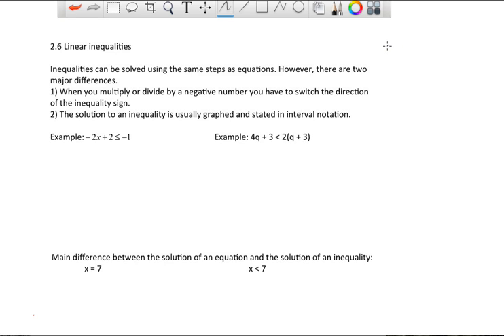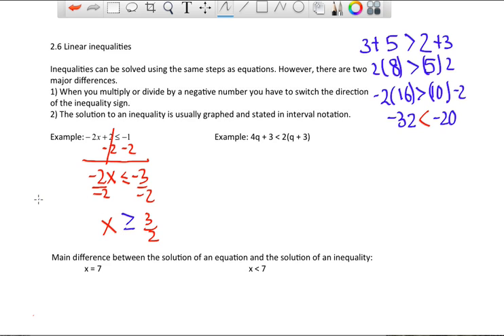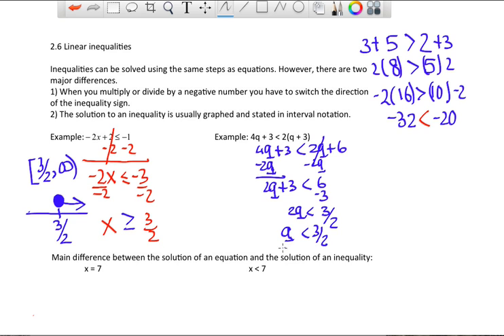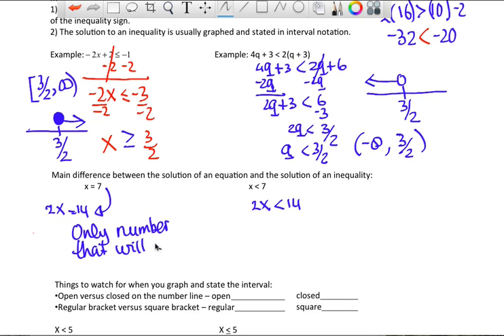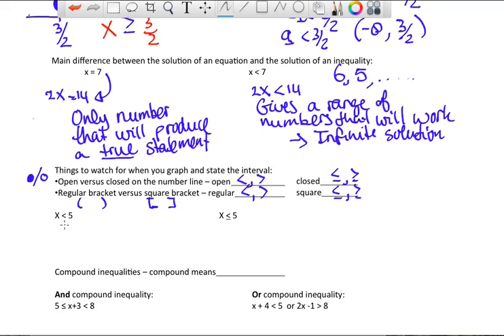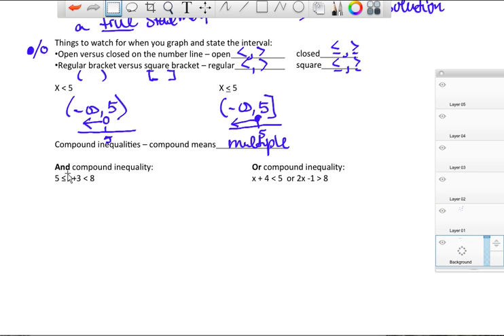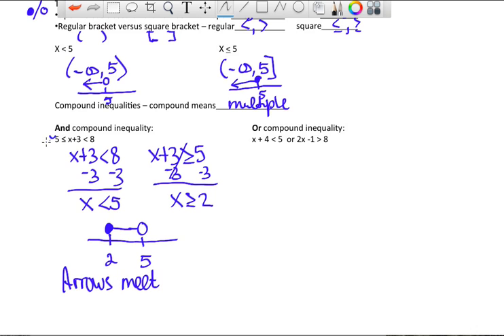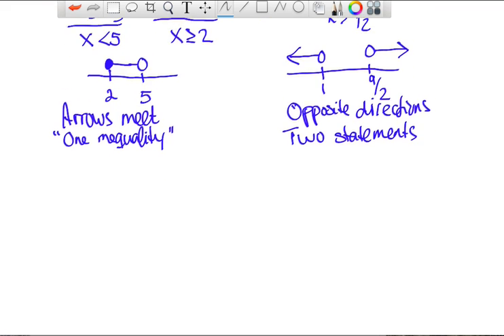Alg 2 2.6 Linear inequalities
Linear inequalities, including compound inequalities.